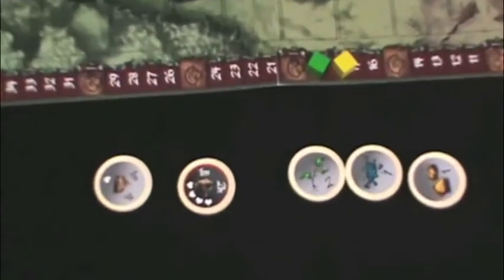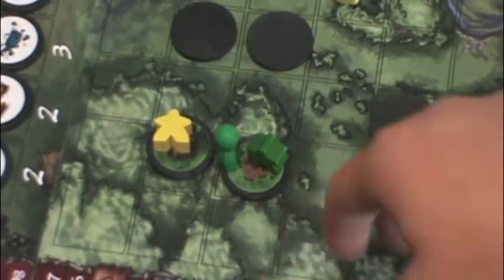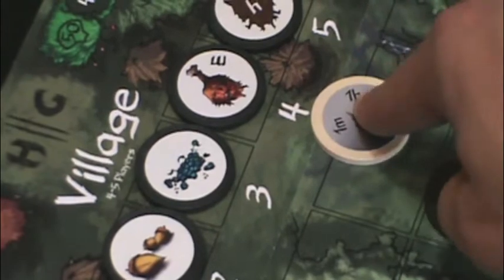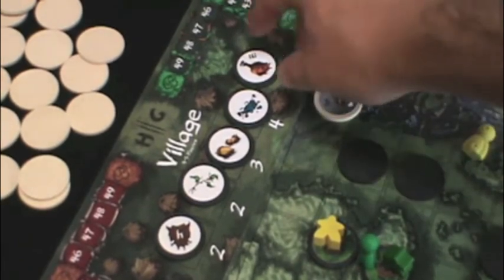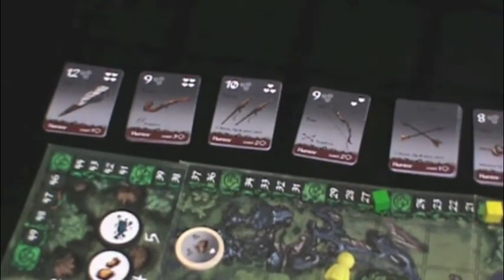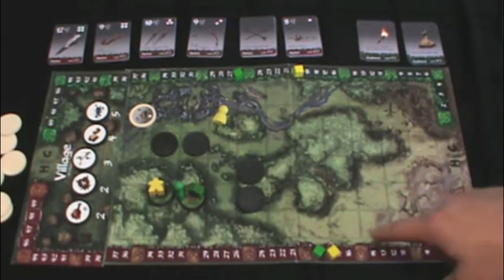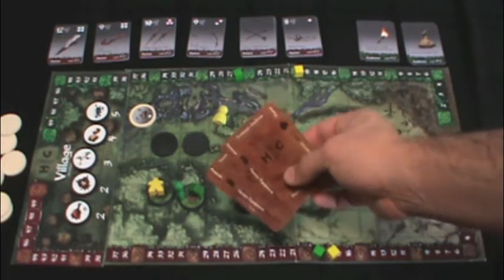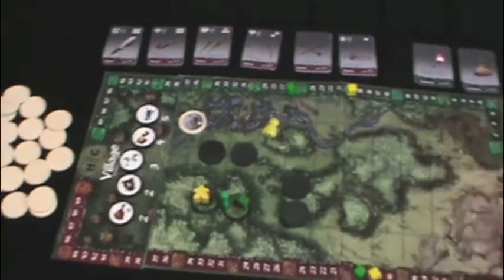Hunt or Gather - Got Game Testers - Episode 15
Jarek and Zach talk about Hunt or Gather and what they learned from their playtest.